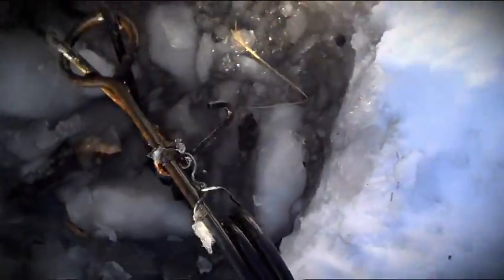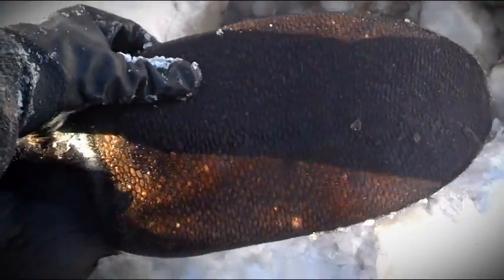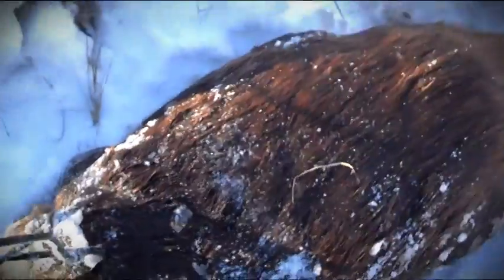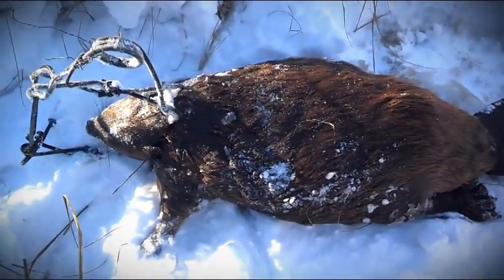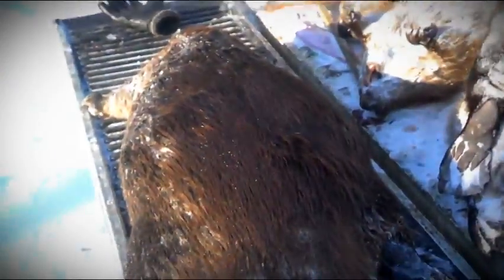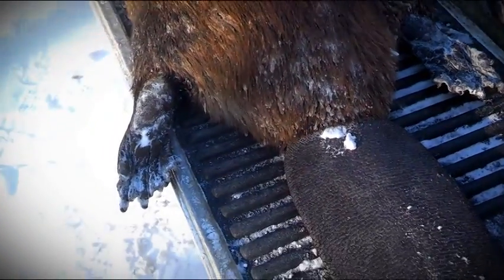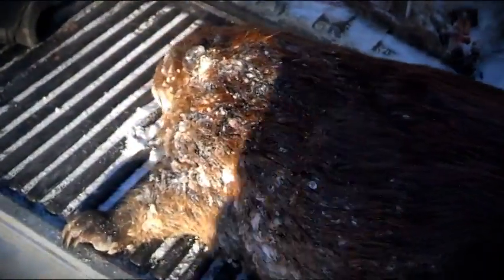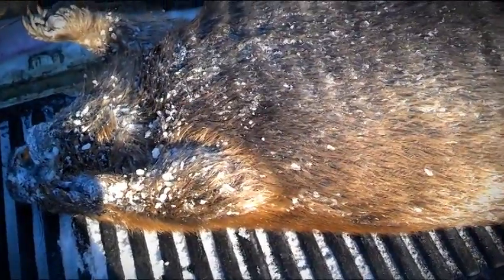Massive 71 pound Beaver Caught in a 330 Conibear through the ice. Amazing Video!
I made a short video of a Giant 71 pound Blanket Beaver I caught in extremely cold weather through the ice in a 330 conibear. It was caught in a bank den coming out after being hold up for 5 or 6 days. It was -44 Degrees with the windchill!!

Go Pro Hero 5
Go Pro Session
Hodgeman Waders
Gig Game Gut Gloves
Beaver Lure
H Stand
Trap Setter
Beaver Snares
Trap setters
Live Trap